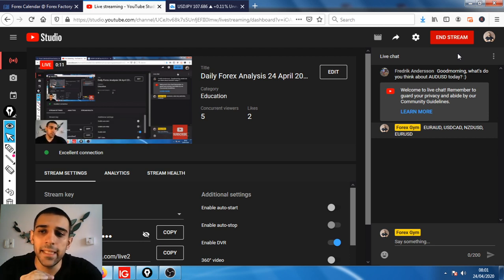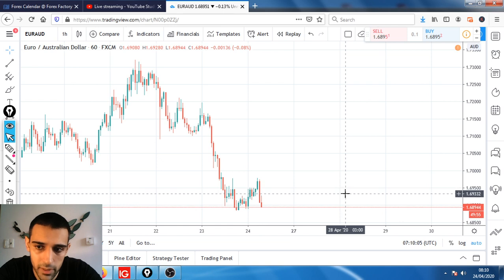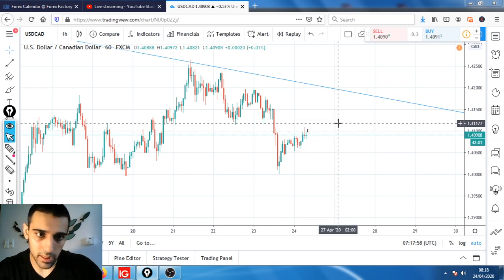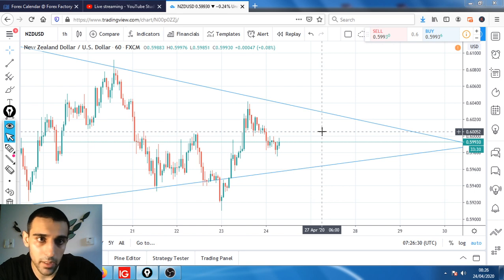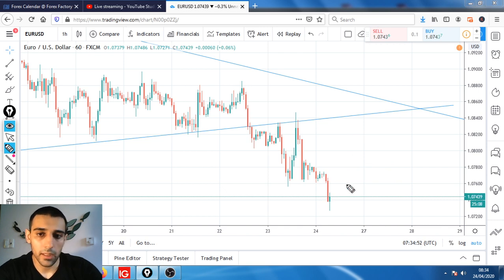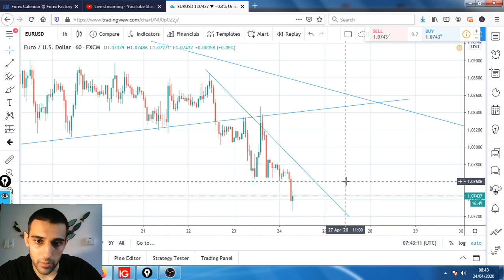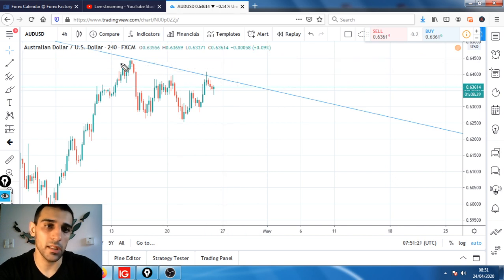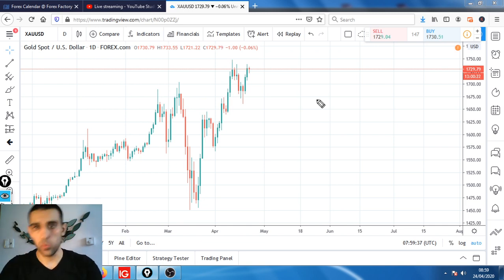Daily Forex Analysis 24 April 2020 EURAUD, USDCAD, NZDUSD, EURUSD, AUDUSD, XAUUSD LIVE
Swing Trading.